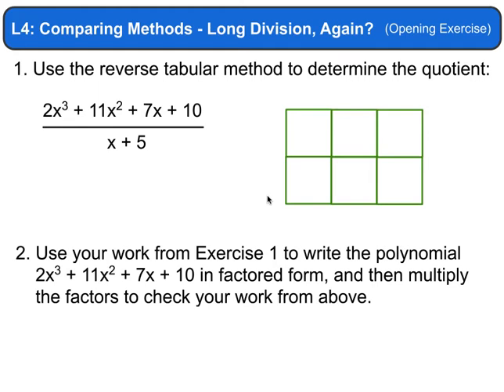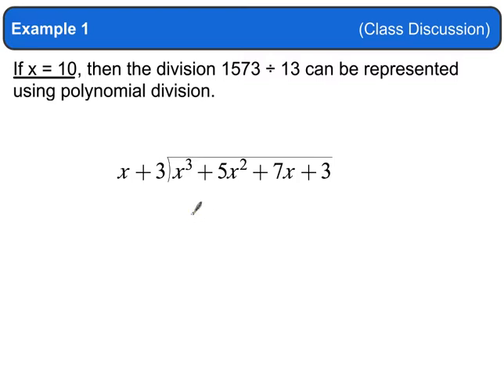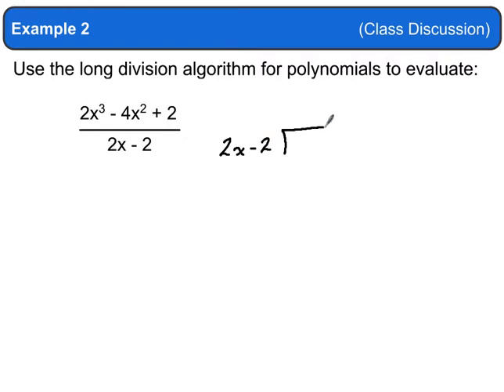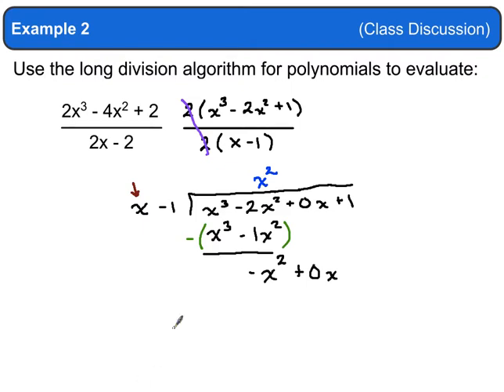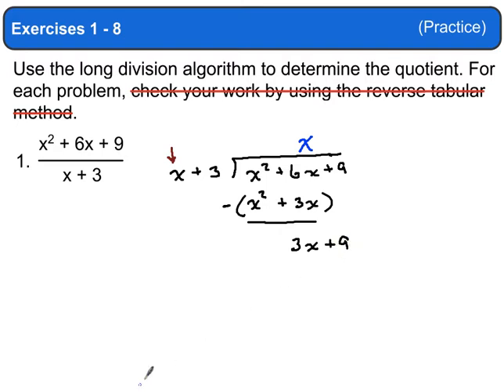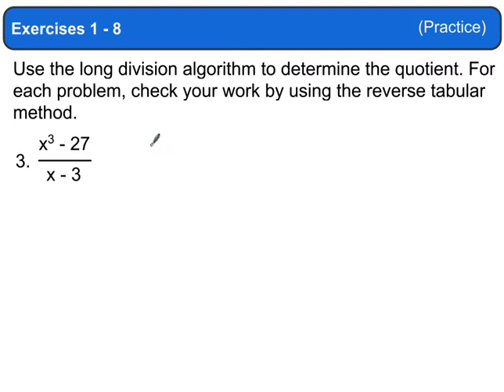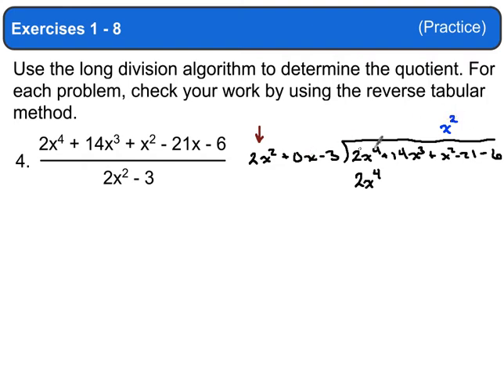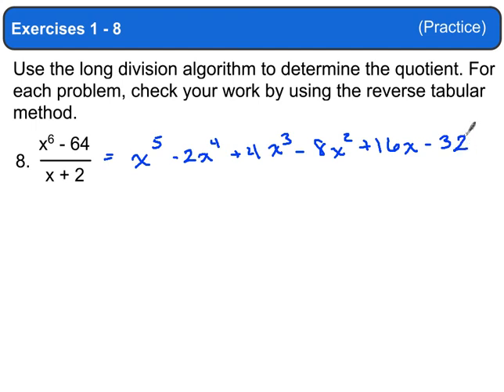PFTSTA Algebra 2 Eureka M1L4